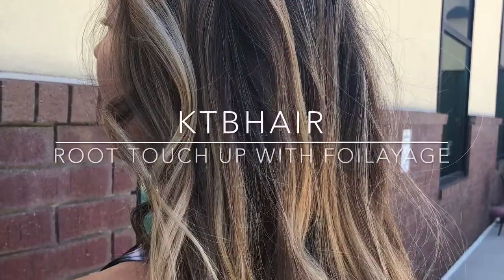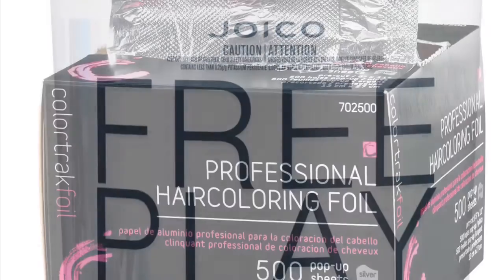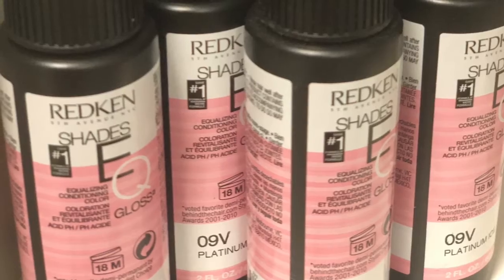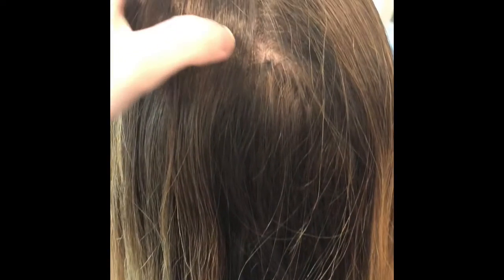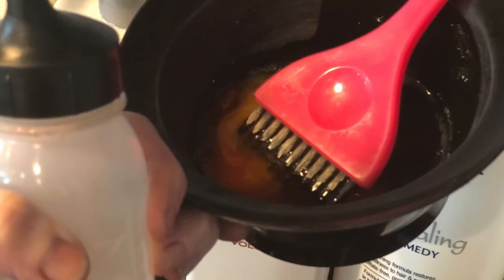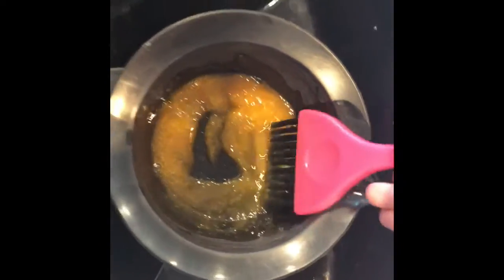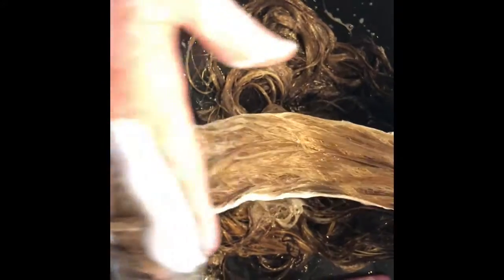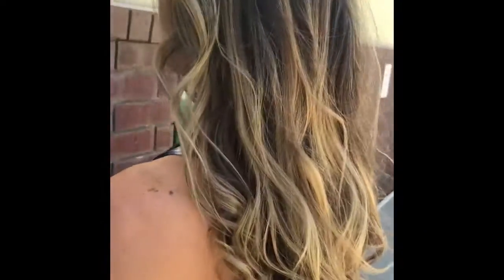June 5, 2018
Root touch up with foilayage aka foils with balayage and a color melt